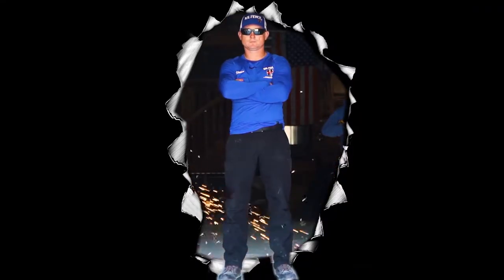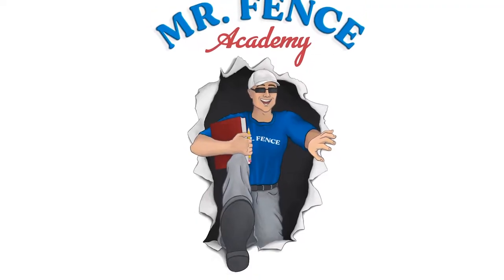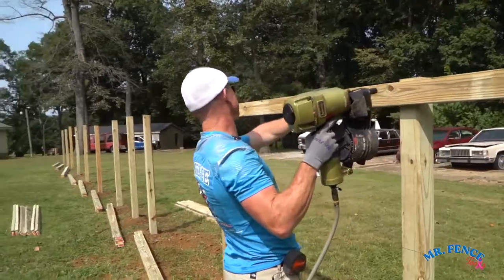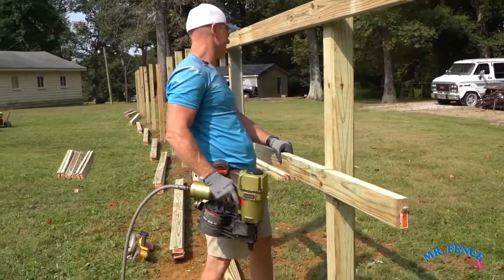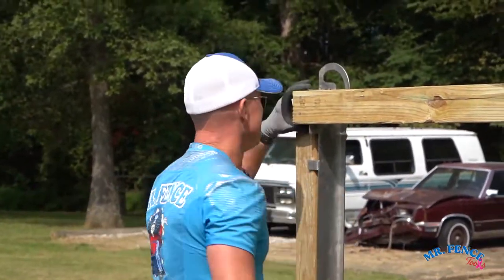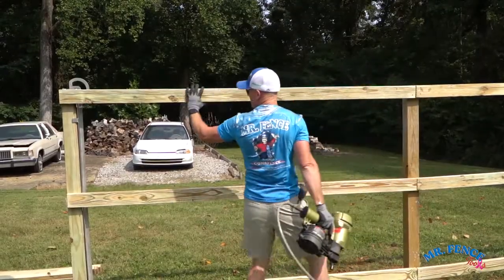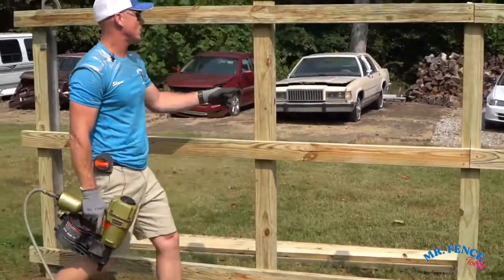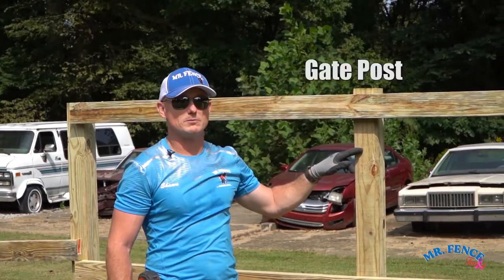How to Build a Wood Fence | Running Rails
This is how WE run railing for a wood fence. We used pressure treated lumber for rails and we use the X man from Mr. Fence Tools to run rails with ONE PERSON! This is how WE build our wood fences.

We are Mr. Fence!
A fencing company located in Evansville, Indiana. We travel the world teaching other fencing professionals how to stream line their business while also innovating the way we build fence!